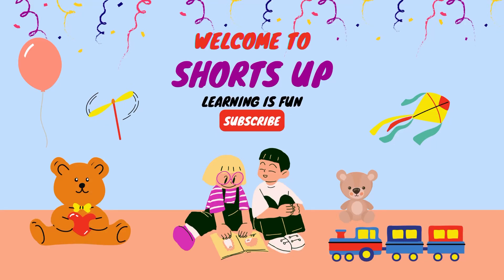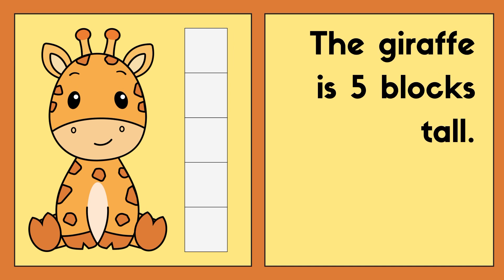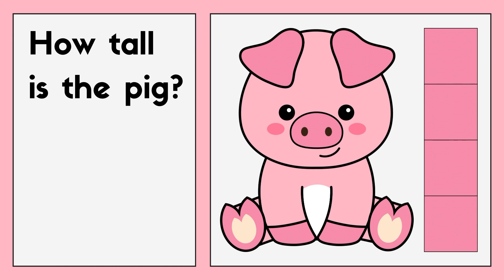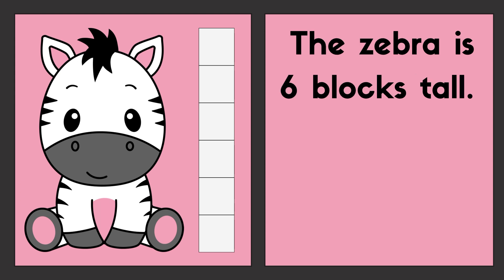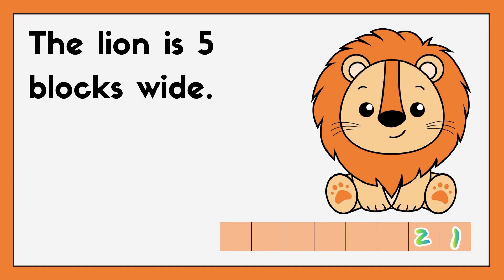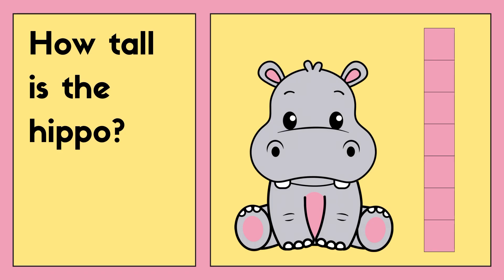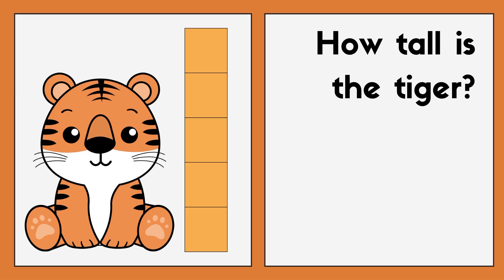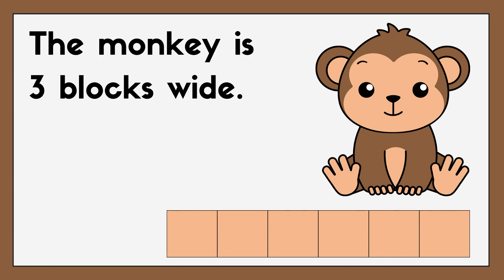Measurement With Blocks | Counting Blocks | Learn Numbers | English | Learning Is Fun | Number 🔢